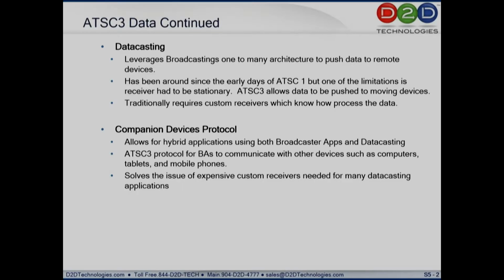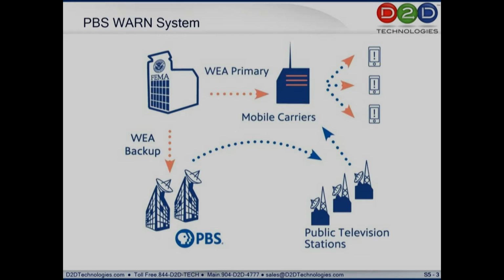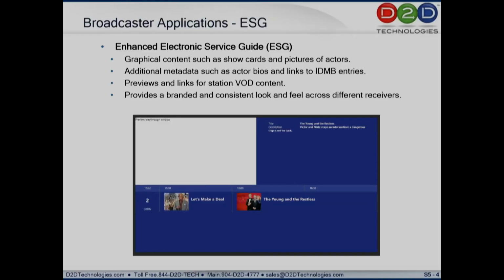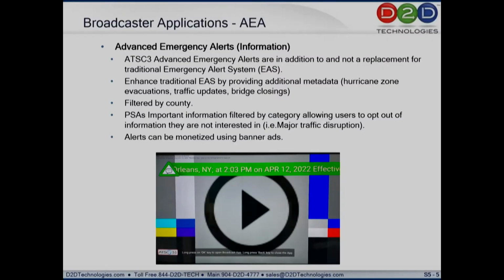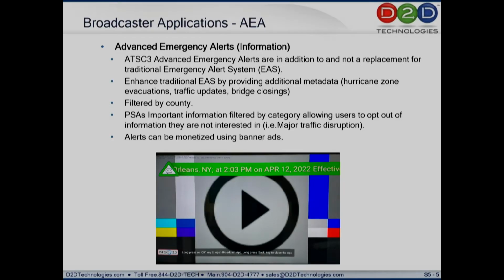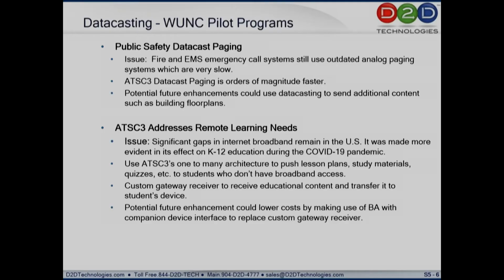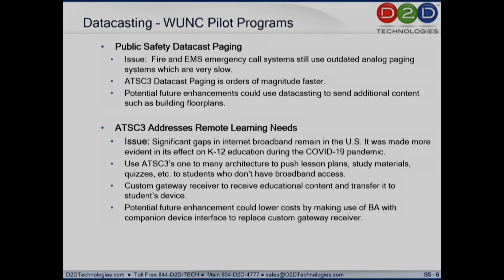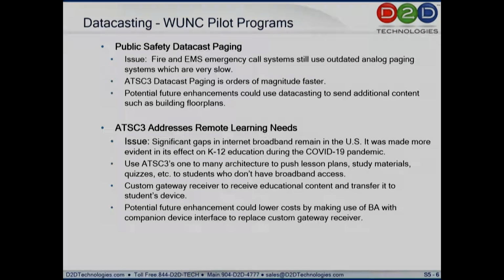Data Applications: The Key to Success of ATSC 3.0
Steve Doll, President of D2D Technologies discusses ATSC 3.0 Data Applications and their role in NextGen TV.